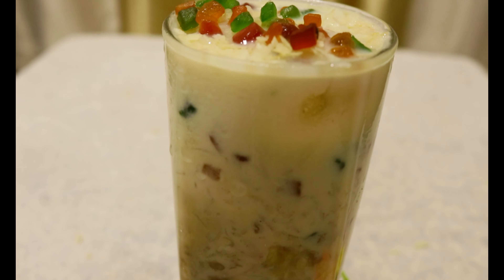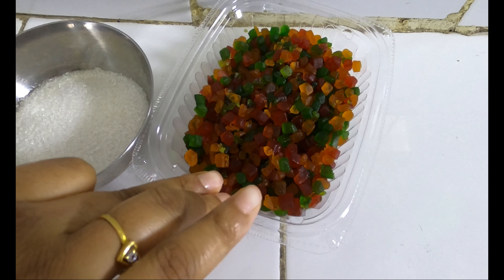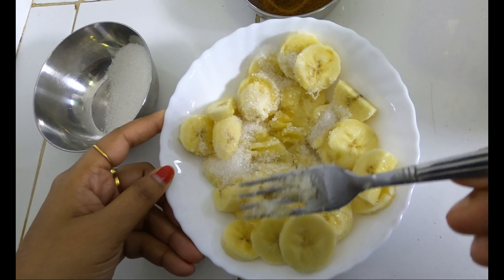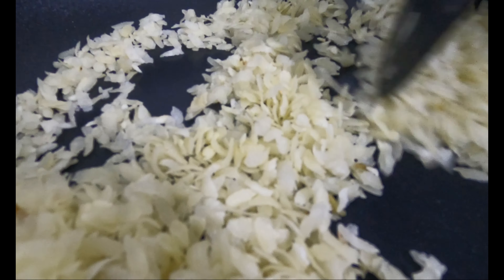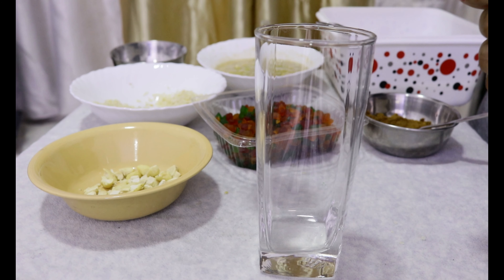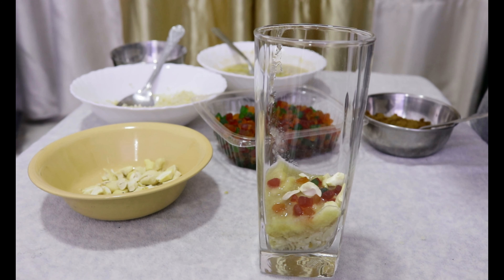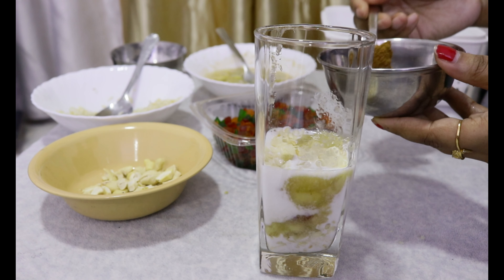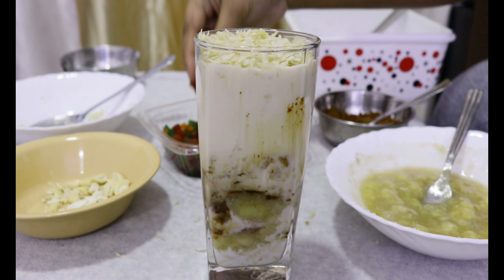Avil Shake | Avil milk shake Malayalam | How to make aval milk shake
Hi frndzz...today we are planning to make avil shake.
INGREDIENTS
Aval
Frozen milk
Peanut/cashew nut
Banana
Sugar
Boost
Tooty footy